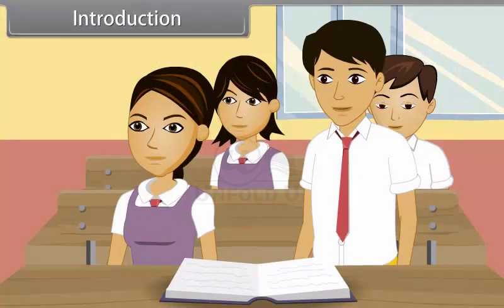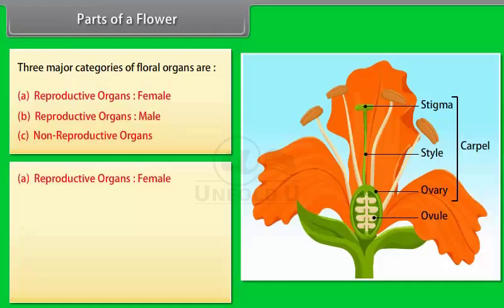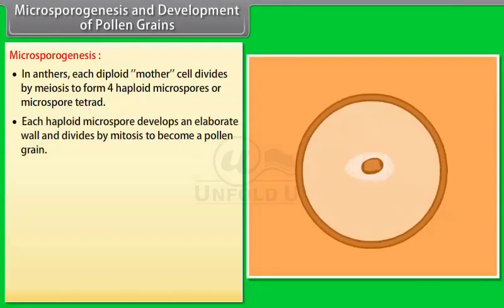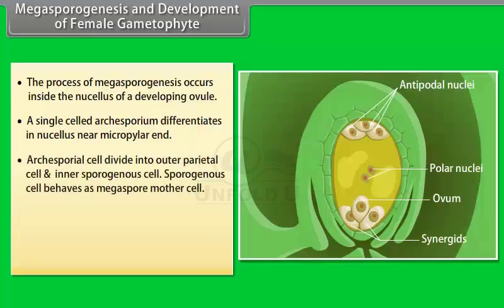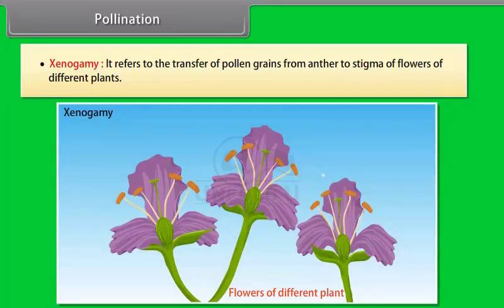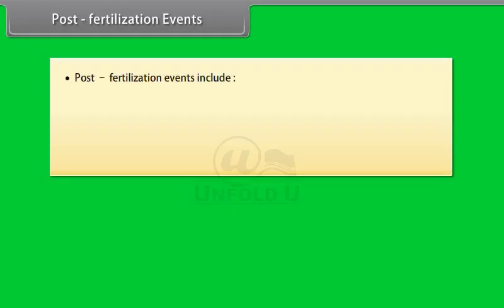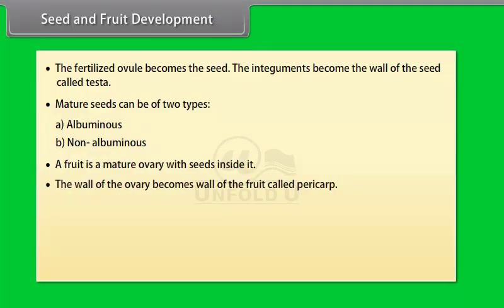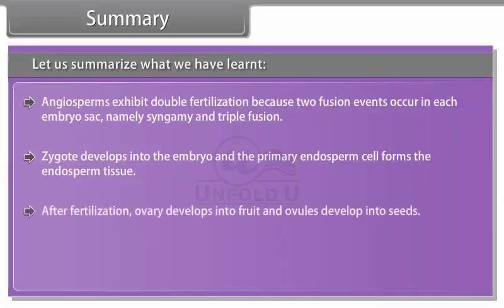Ch 2 - Sexual Reproduction in flowering plants